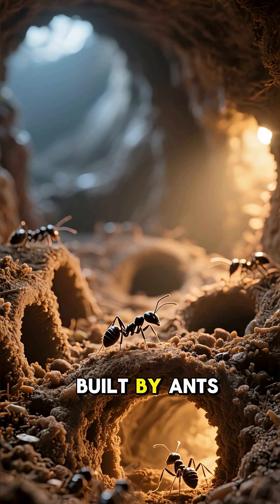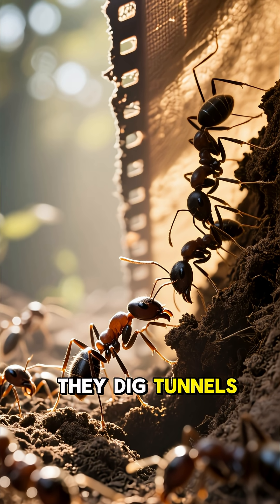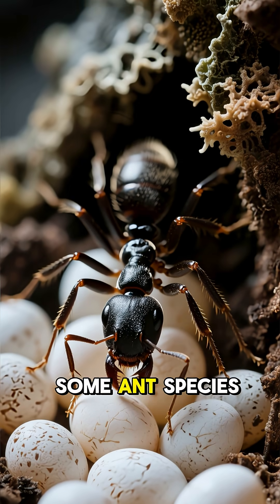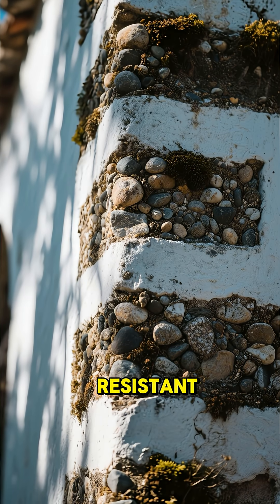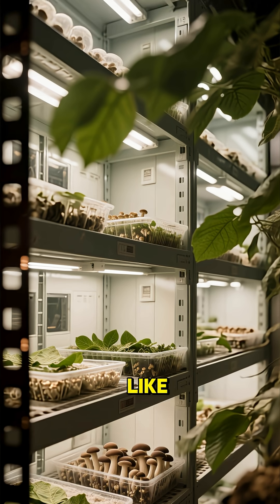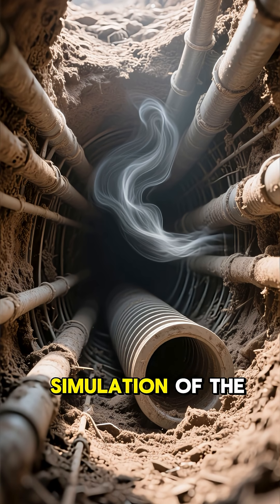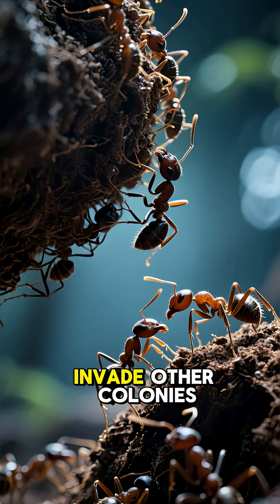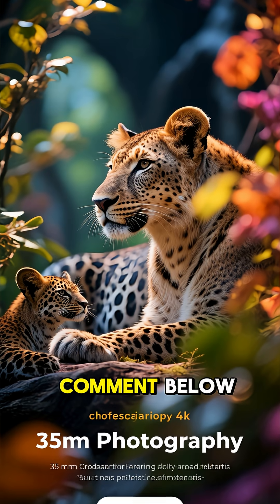How Ants Build Underground Cities – You Won’t Believe This!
🐜 There’s a massive city beneath your feet… built by ants.
These tiny engineers dig 30-meter-deep tunnels, grow fungus with rainwater, and build ventilation systems smarter than we imagined.

The queen lays up to 1500 eggs a day, and the colony keeps expanding—nonstop.

🧠 Ants may be small, but their cities are pure genius.

💬 What would you build first if YOU designed an underground city?

🎧 Sound on. Watch till the end.